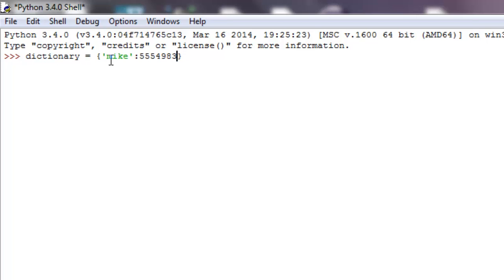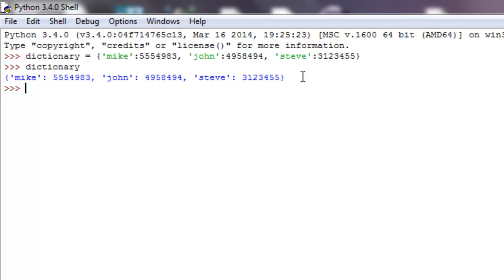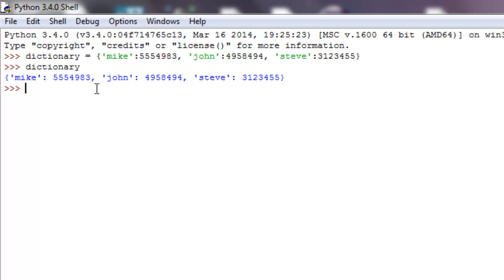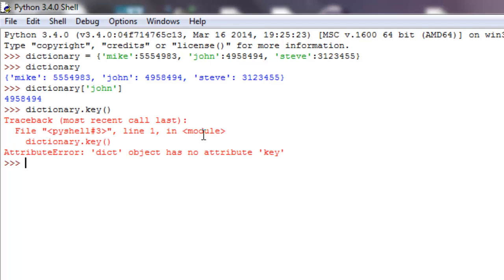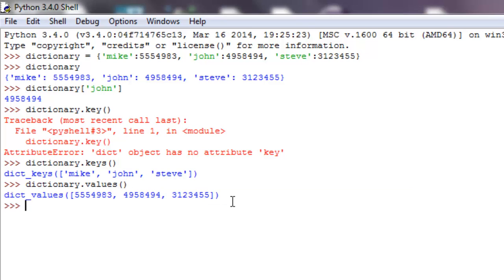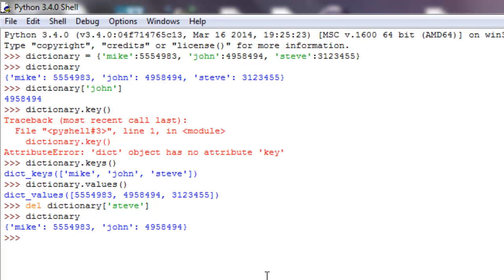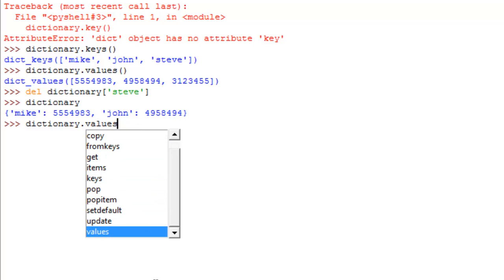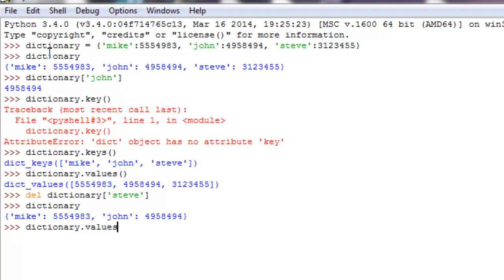Python - Dictionary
Python - Dictionary - In this Python tutorial, I will introduce the dictionary data structure. A dictionary uses a unique key that links to a value.